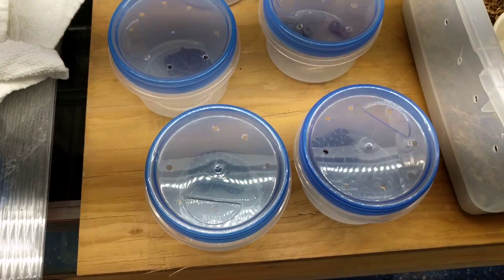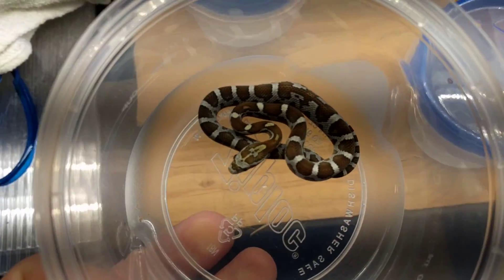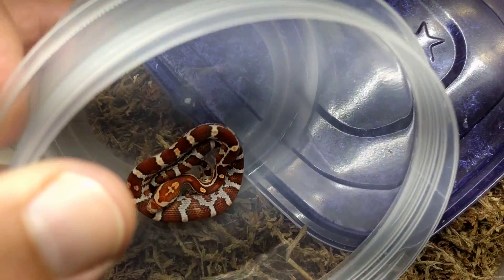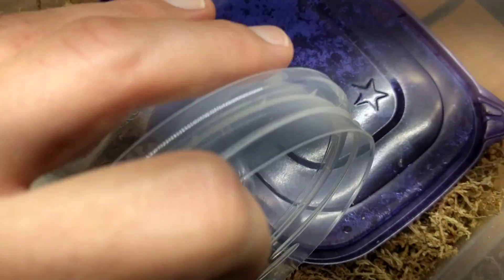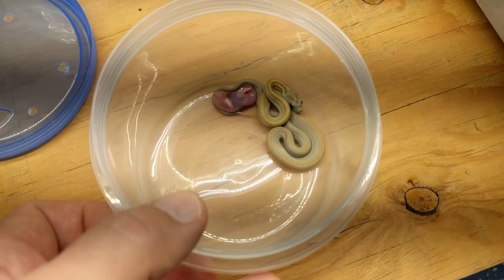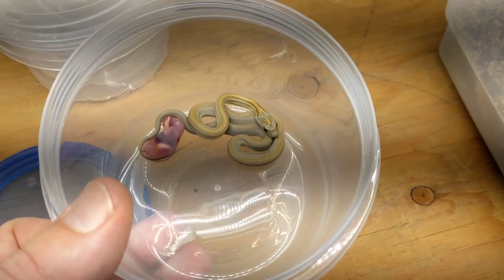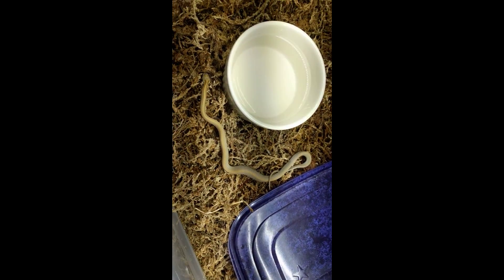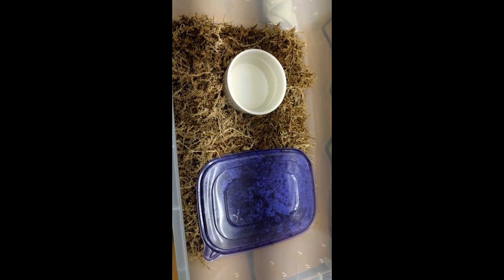Feeding Hatchiling Cornsnakes